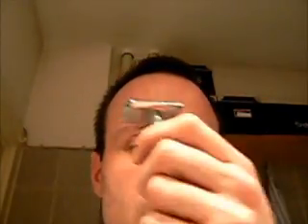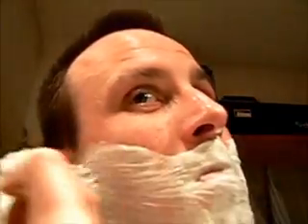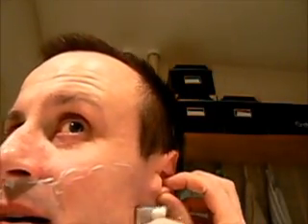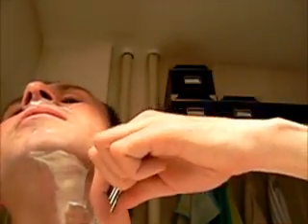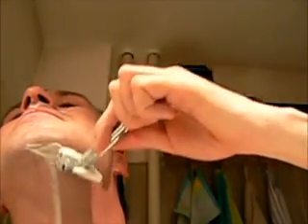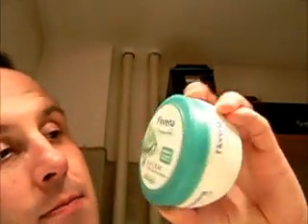20.12.2014: Merkur Progress, Derby Extra, Calani Gentleman (shave 2)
Second shave with the same setup like two days ago.